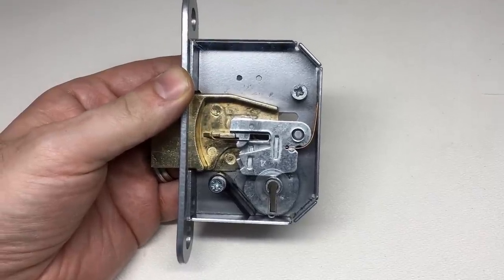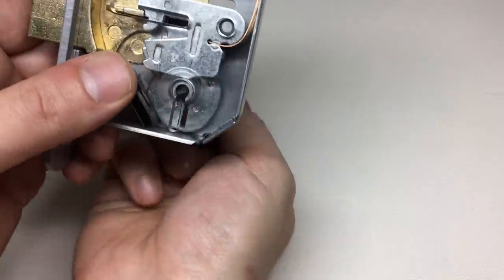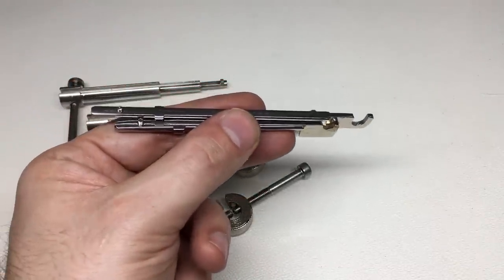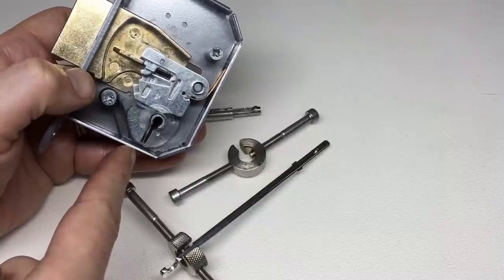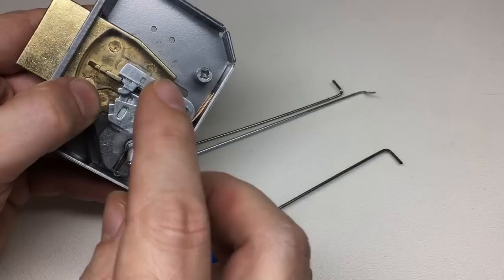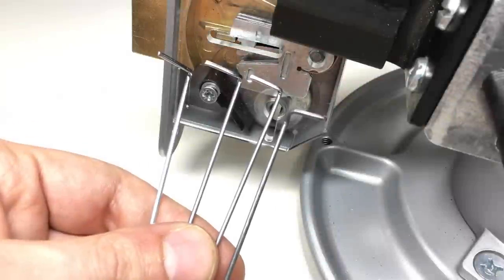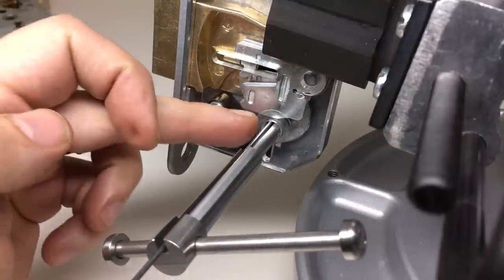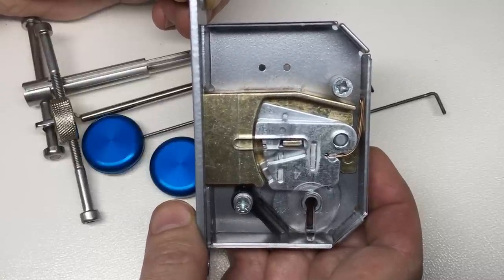Curtain Lever Lock Picking - Tools and Techniques: Ultimate Picking Guide Part 4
This is part 4 of a 5 part series on lever lock picking. We will cover types and terms, lever padlocks, non-curtained mortice lever locks, curtained lever locks and specialised techniques including overlifting, pre-lifting and tryout keys.